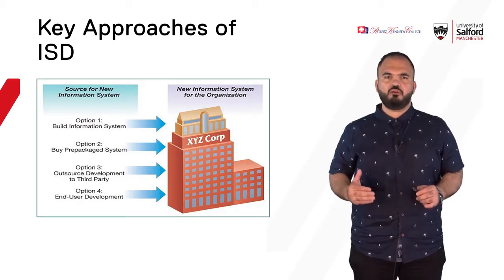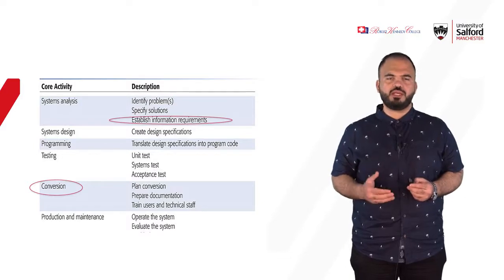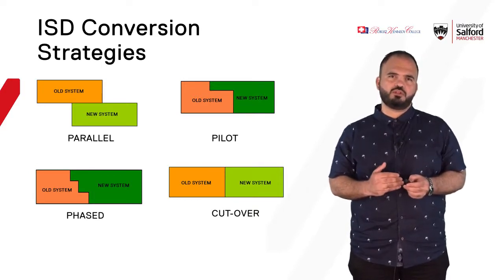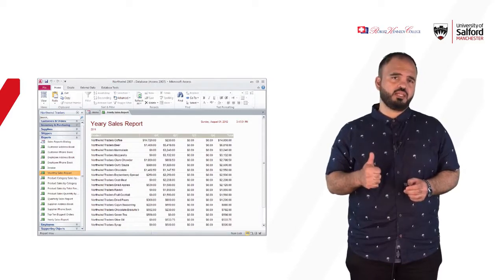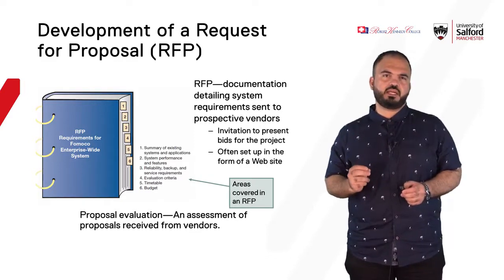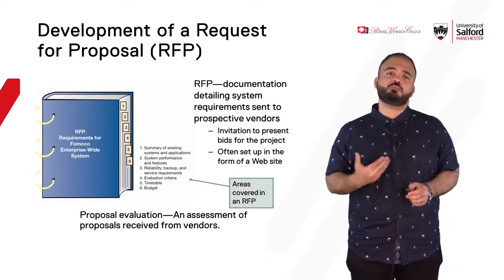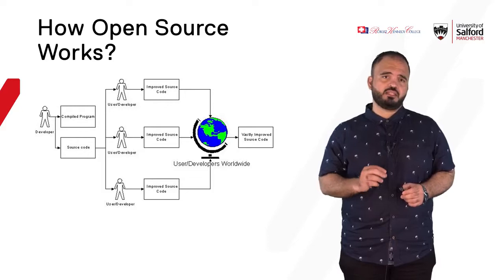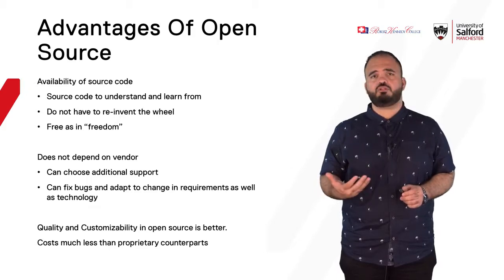Systems Development Approaches